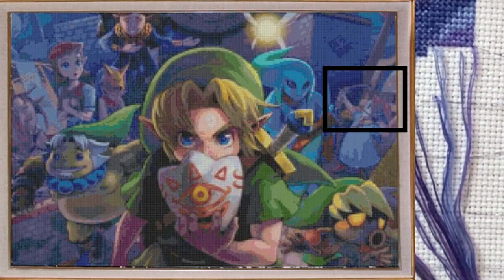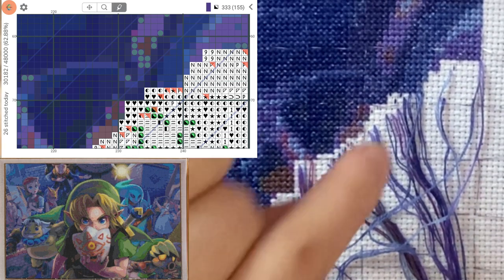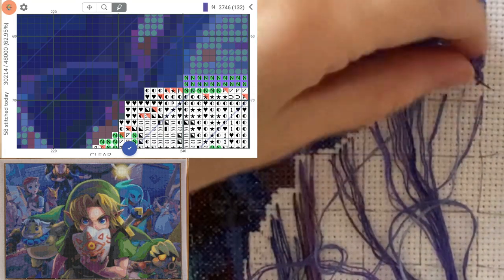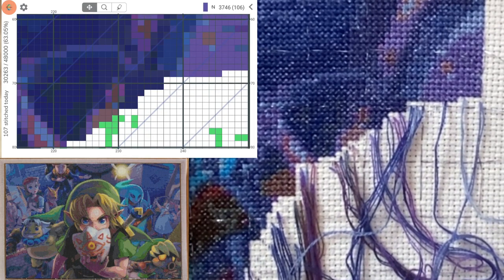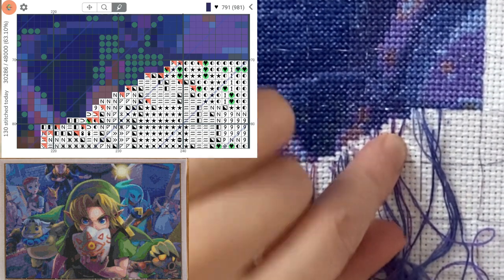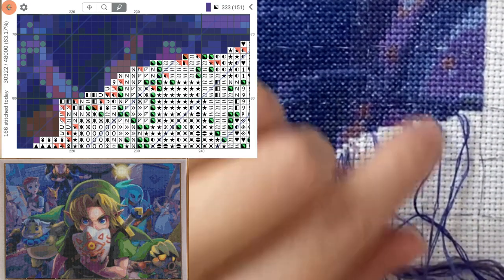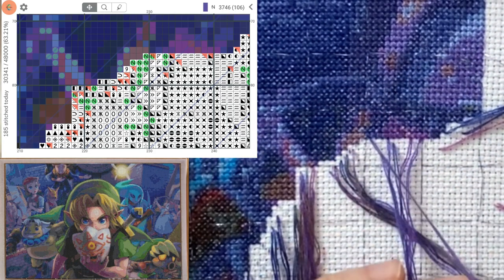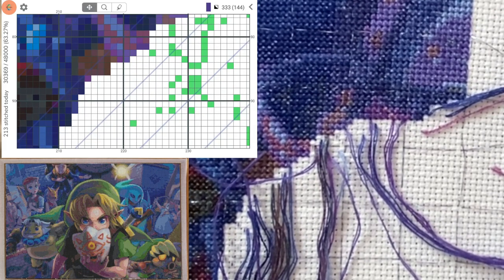Cross Stitch: Stitch With Me #137 (with talking)